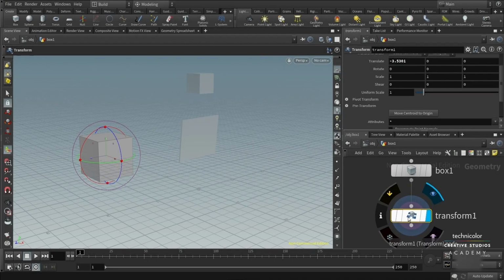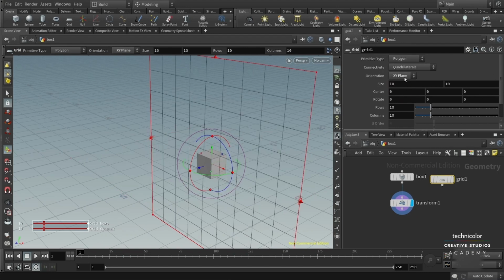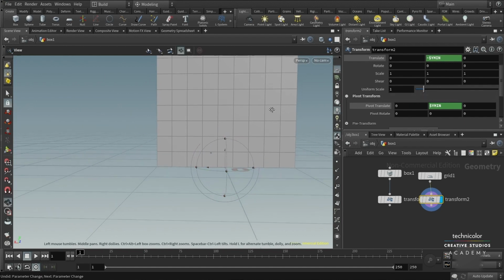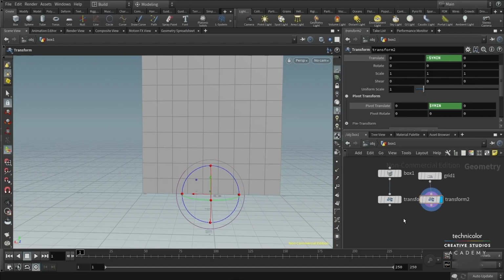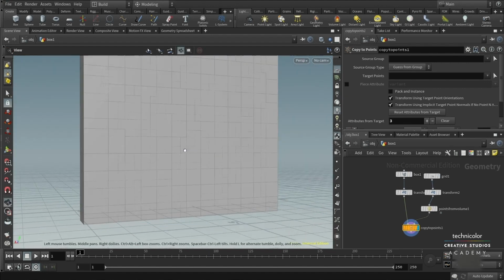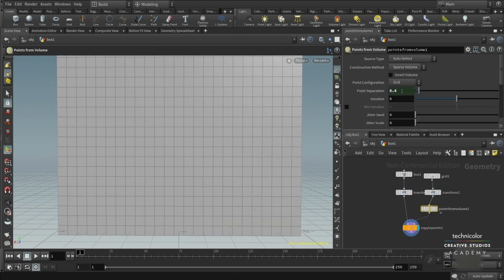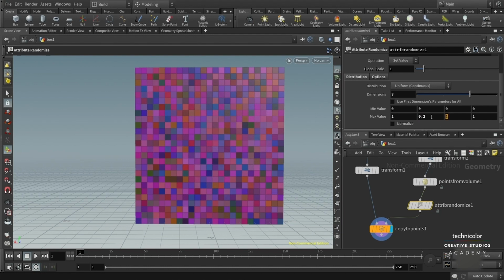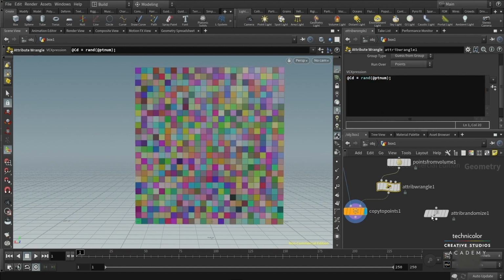H02 Houdini Introduction Part 2